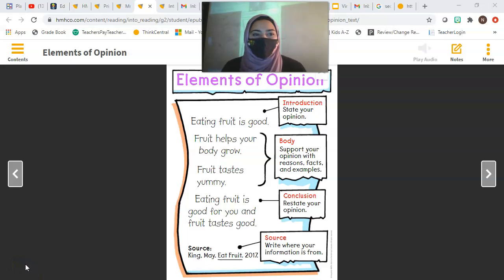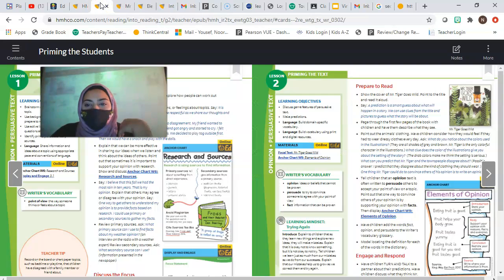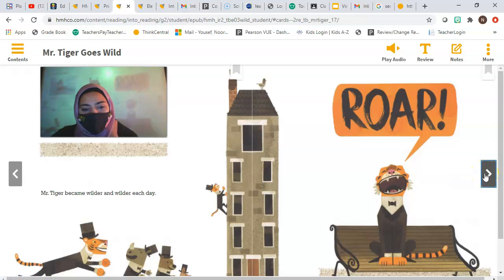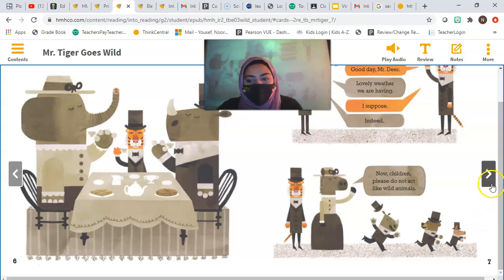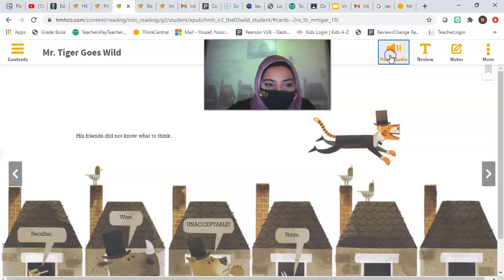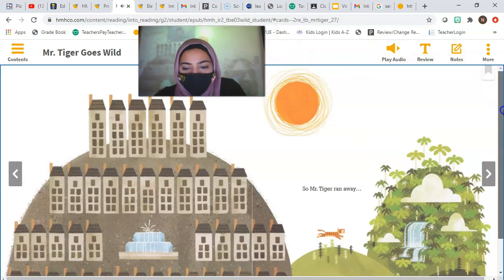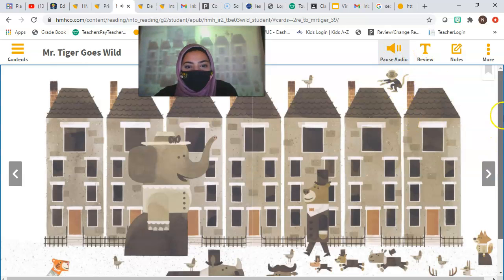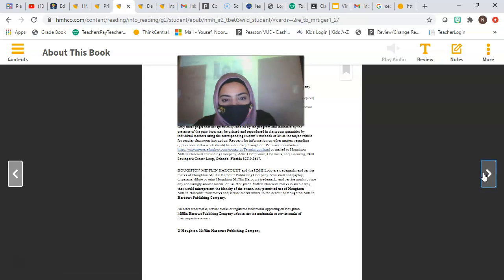Writing Lesson 3.2